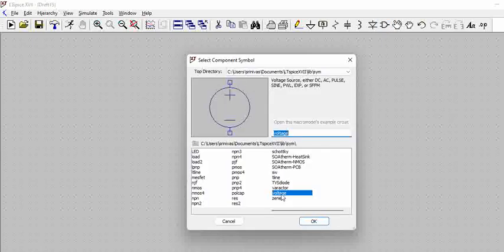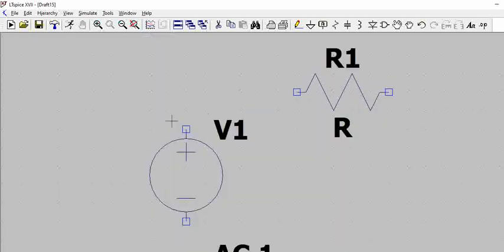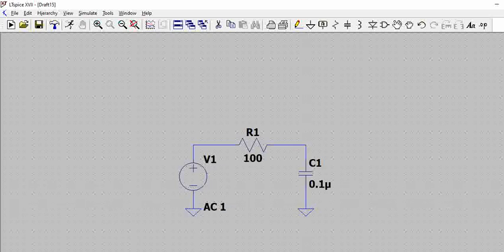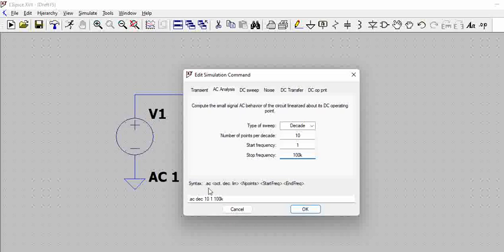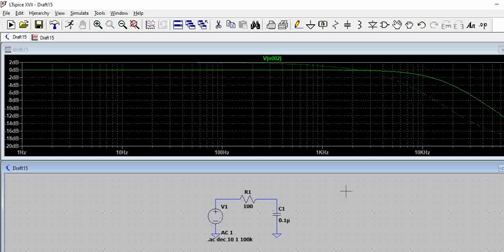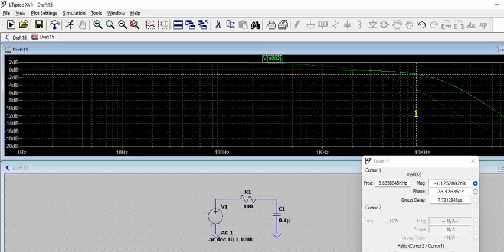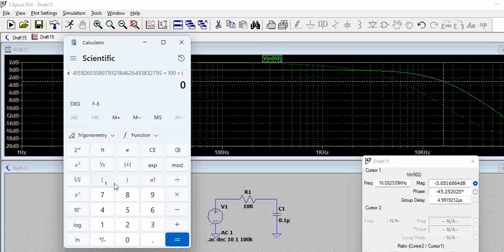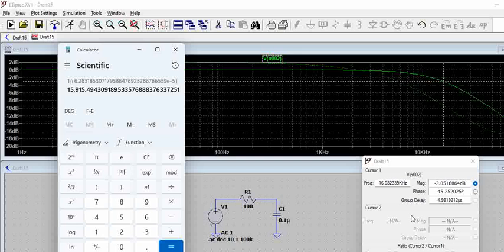How to perform AC analysis in LTSpice | Simulating Low Pass filter in LTSpice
In this video we will see how to simulate a low pass filter circuit. AC analysis is to be used for simulation.